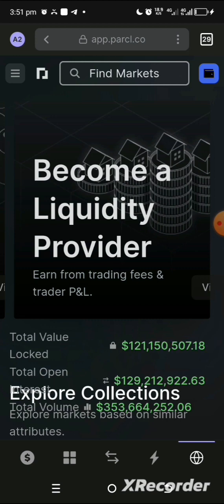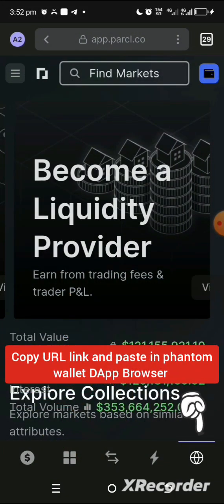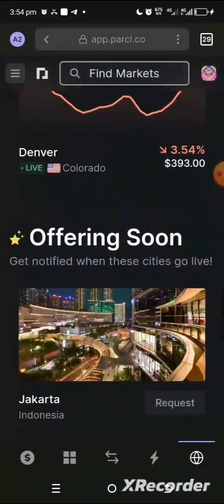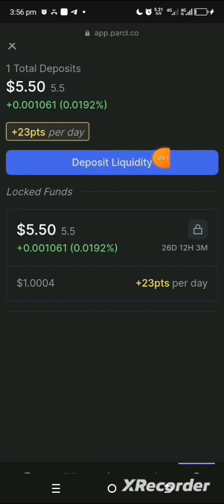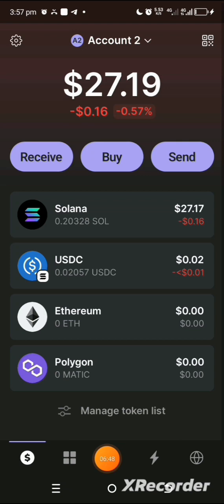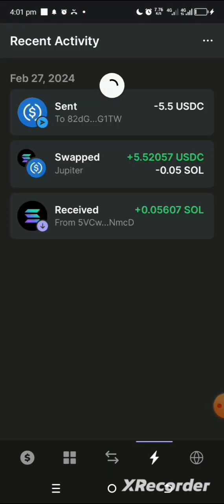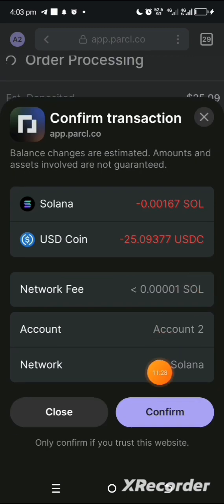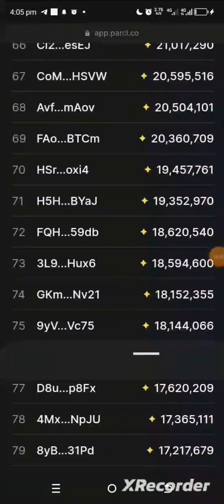How To Claim Parcl Web3 Real Estate Trading and Liquidity Provider Points And Token Airdrop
Watch how to claim PARCL Airdrop! $Parcl is a real estate based blockchain infrastructure bringing real world assets on chain, it is airdropping $PARCL Points to its OG users, position yourself as an early adopter for this rare opportunity guys!

🔥🔥LIFE CHANGING AIRDROP OPPORTUNITY!🔥🔥

If you missed $JTO airdrop then you don't want to miss $PARCL airdrop!

📍Ways To Earn Points:
🧇 Providing liquidity will earn you 3 $PARCL points for each 1$ daily
🧇 Trading will earn 1 $PARCL point per $1
🧇 Preferably, you may choose to just provide liquidity to keep things simple and smart.

📍STEPS:
1) Paste link in Phantom wallet DApp Browser:
2) Connect your wallet
"mustycrypt"

📍NOTE:
You need little cent in Solana for gas and
USDC (Sol. Network) for LPing or trades.

All points earned will be converted to $PARCL tokens

Prepare for celebration of wealth 💰🌴🥂🔥🚀

However, projects like this can earn you a fortune with dedication to its cause! Make sure to do your personal research before undertaking any risk!